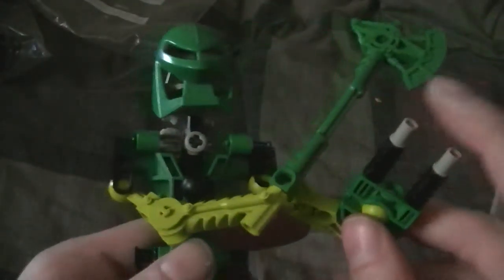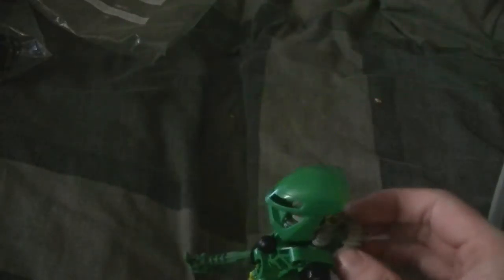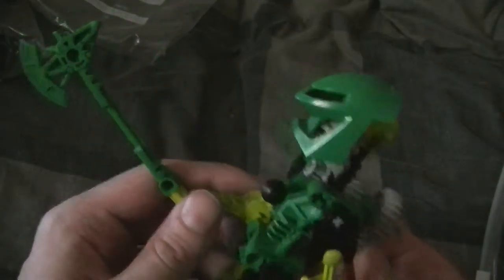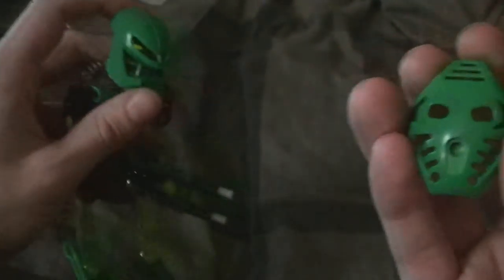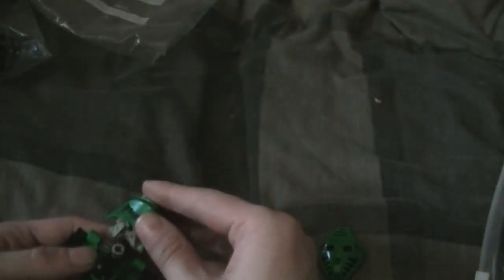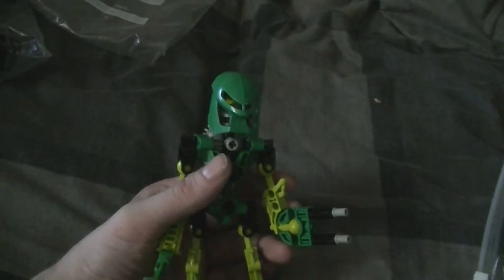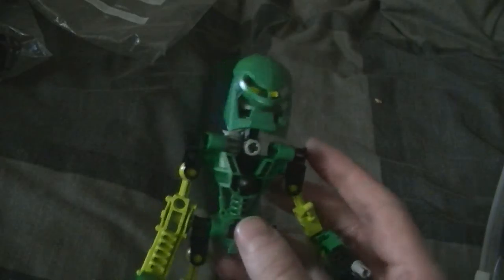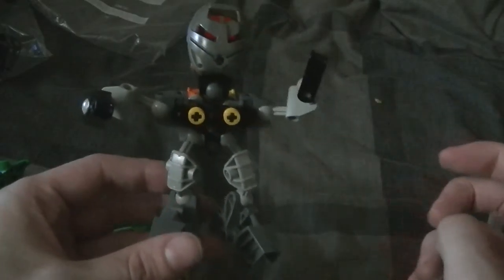Reviewing G1 Bionicle 8535 Toa Lewa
Same as Tahu but the set was 100% there with a collectable mask, never had that